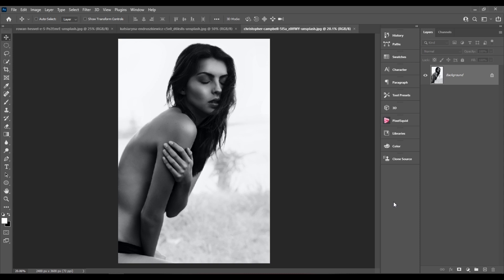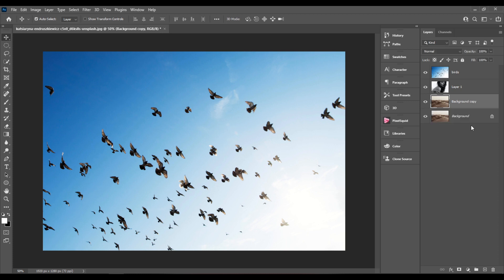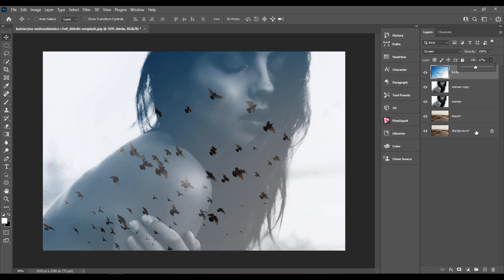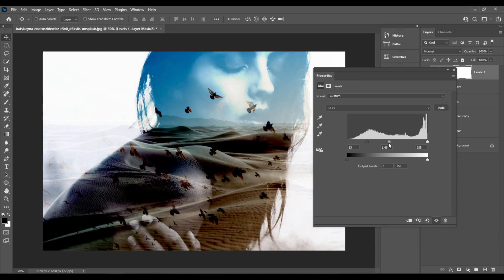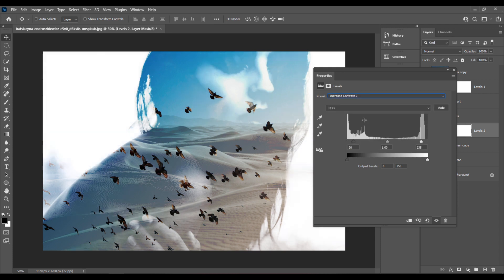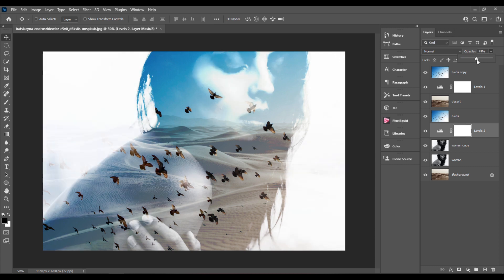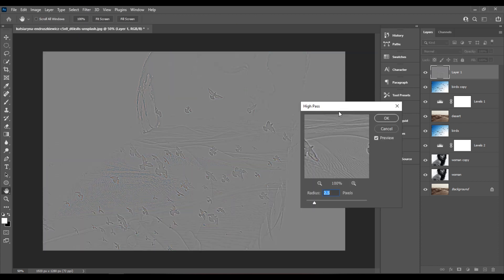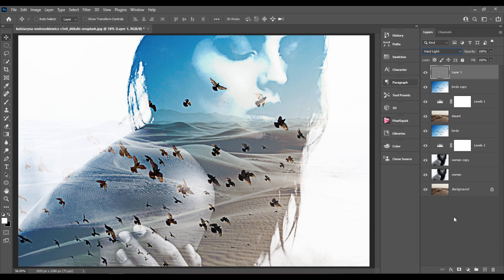Triple Exposure Photo Composite - Photoshop Tutorial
Photoshop Tutorial: How to blend three photos together to create a beautiful fantasy photo composite with multiple exposure. Download the  photos for the tutorial here: